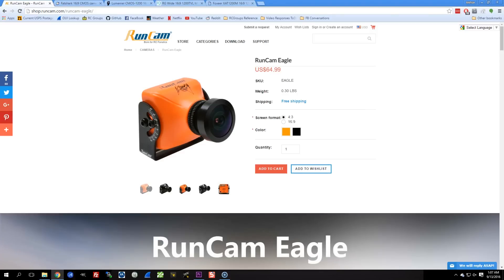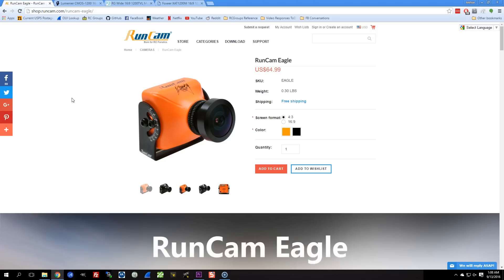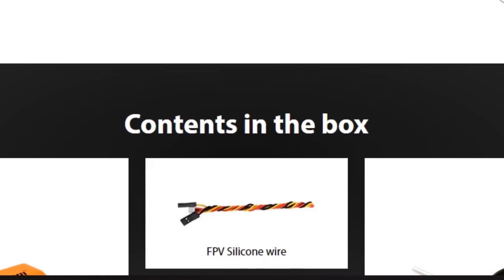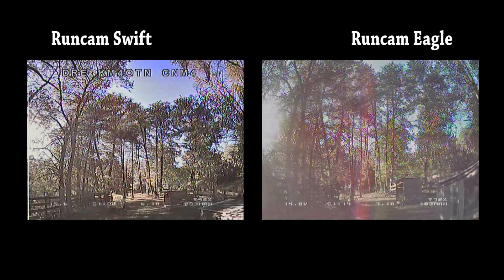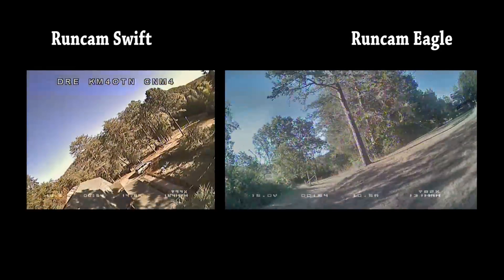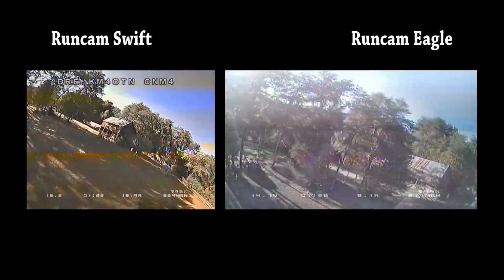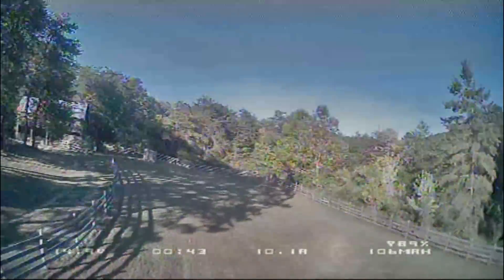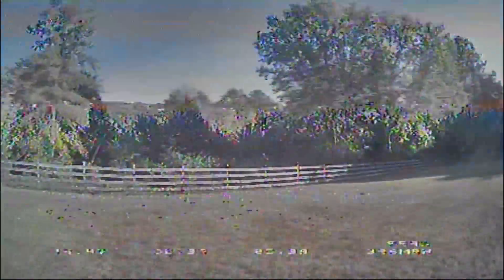RunCam Eagle 16:9 FPV Camera Test And Review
I review the RunCam Eagle, a CMOS-based FPV camera that's available in either 4:3 or 16:9 aspect ratio. I review the 16:9 version. CMOS cameras have traditionally not been that great, but RunCam has some secret sauce baked in that is supposed to make this camera quite good. Is it? Let's see!